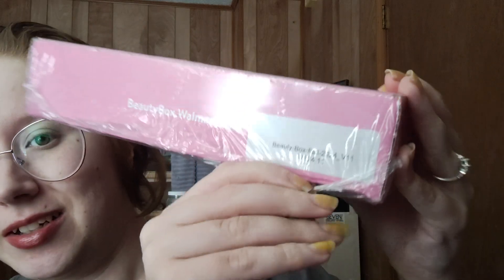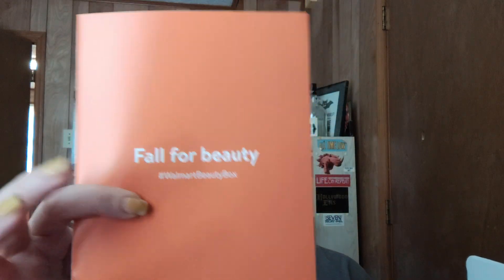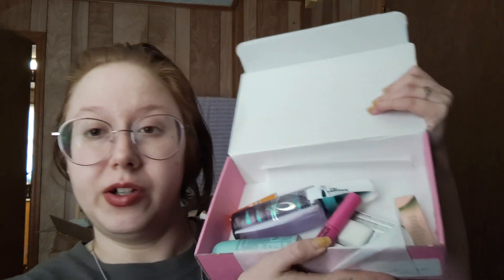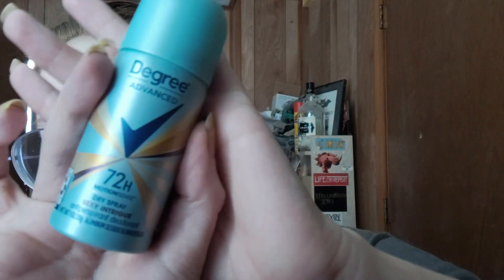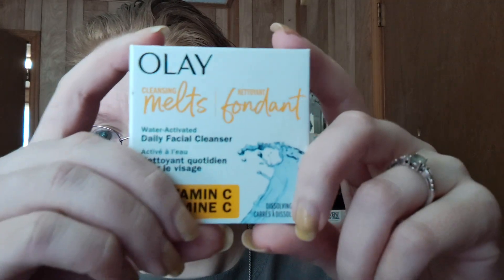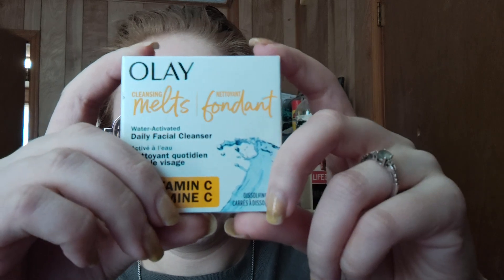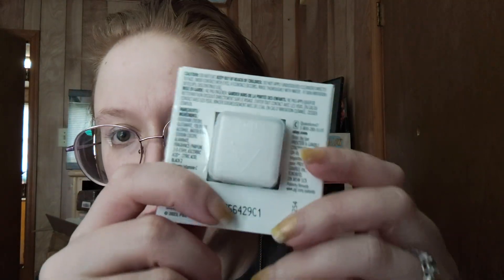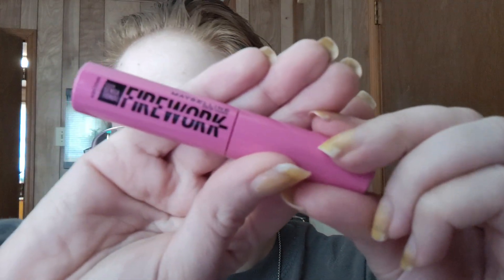Fall 2024 Walmart Beauty Box (v11)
Heyyyy Guys!